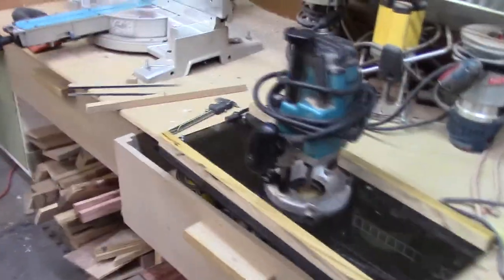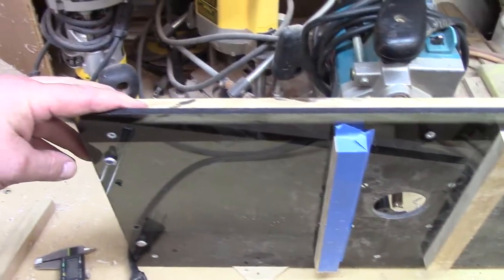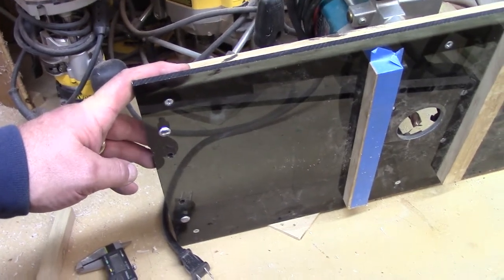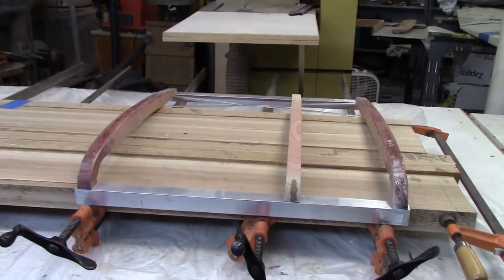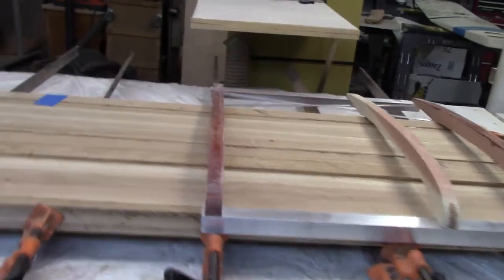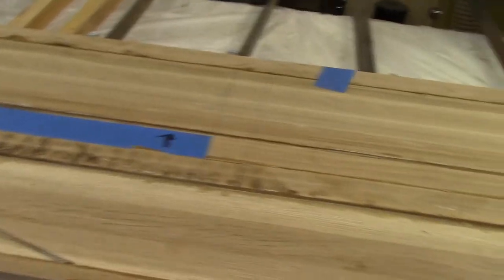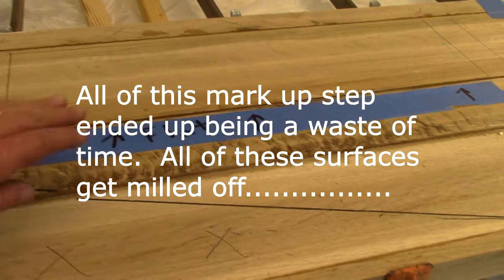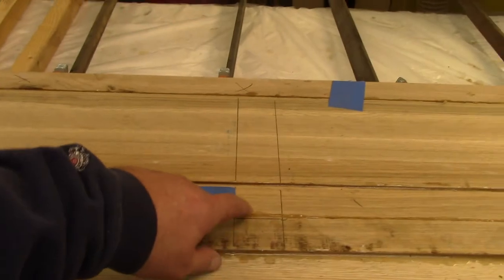Wood Core Rudder Part 3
This is the 3rd video on my build of a solid core rudder for my J30.  My intention is to show both the how and why of how I built this rudder.  Like many projects how you think you are going to do something changes as you get into the nitty gritty details of actually doing it.